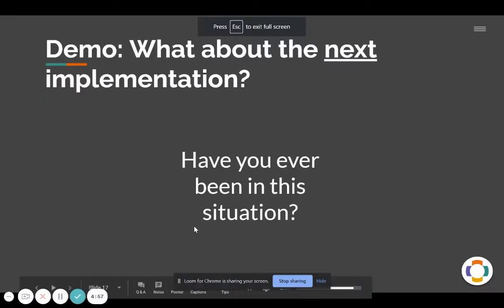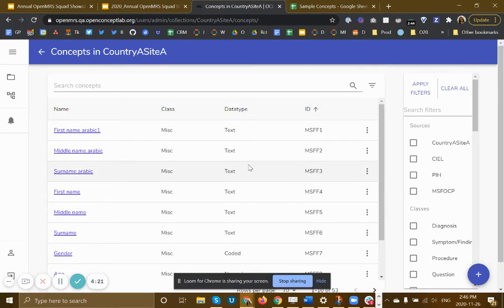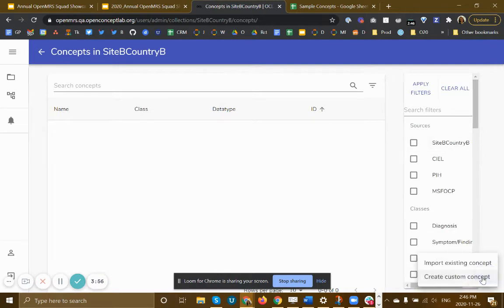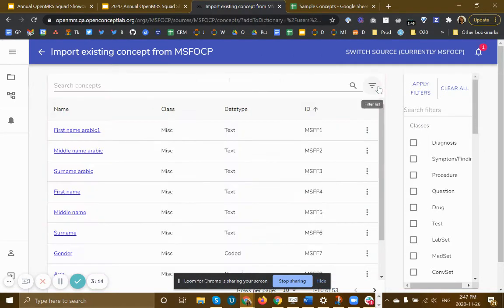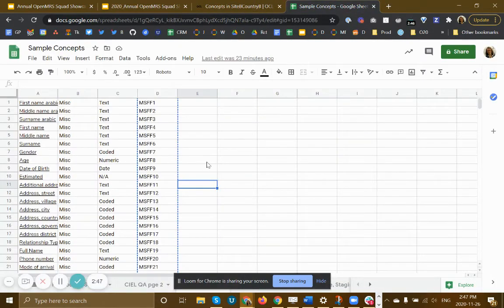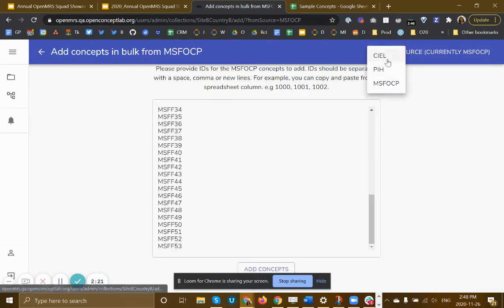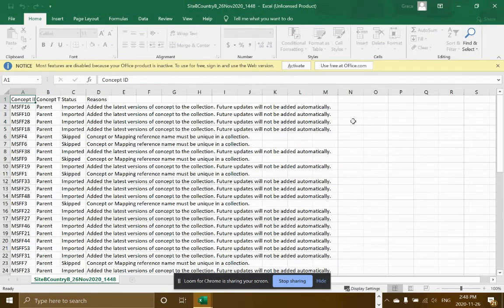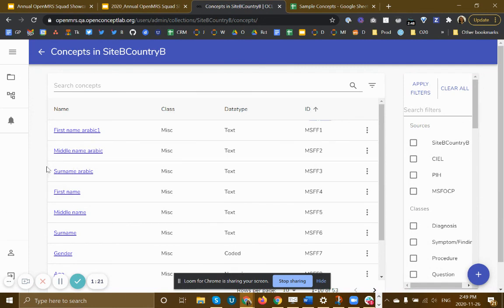OpenMRS: OCL for OpenMRS: Bulk Import Demo 11.2020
Demo of the Source and Bulk Import features for the Annual Squad Showcase at the OpenMRS 2020 Conference.